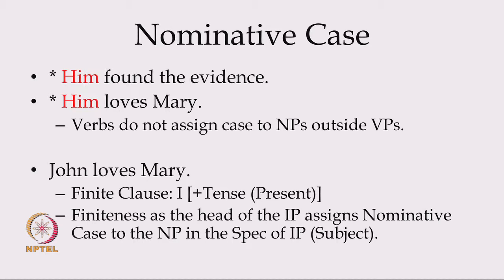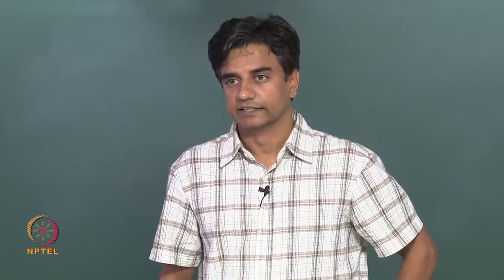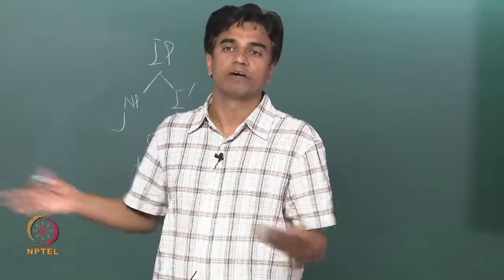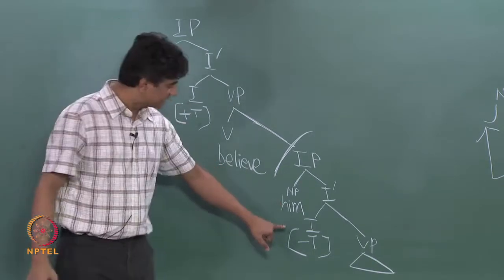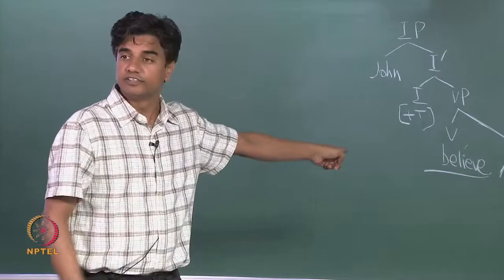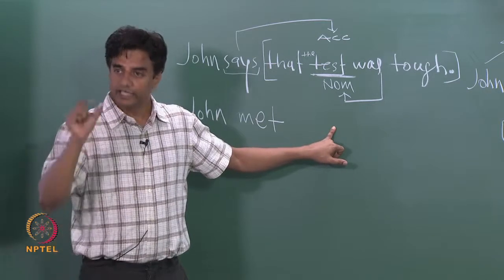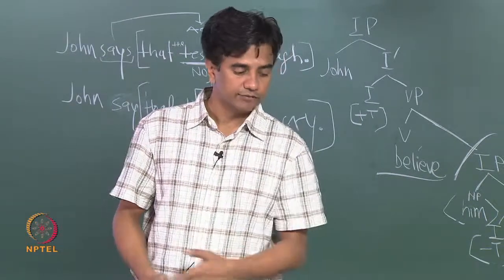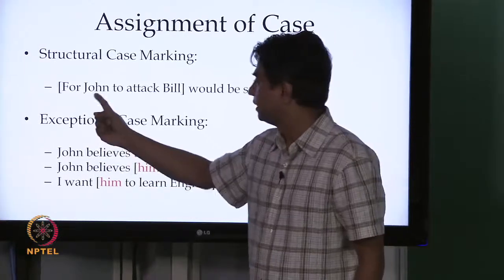Mod-01 Lec-37 Syntax: Exceptional Case Marking